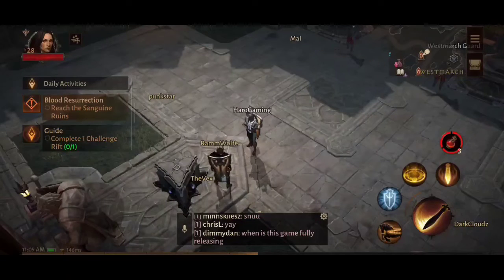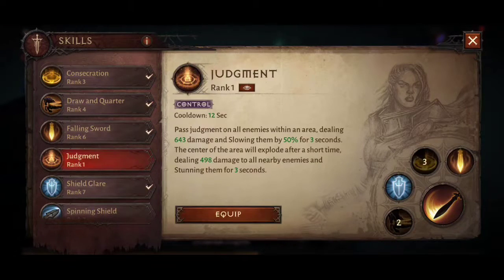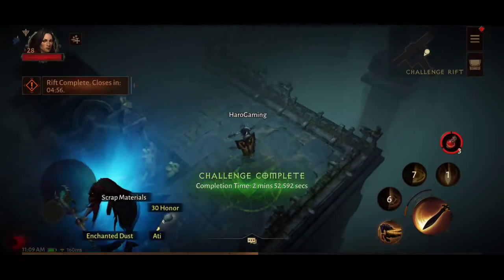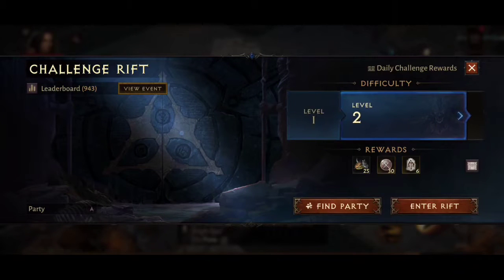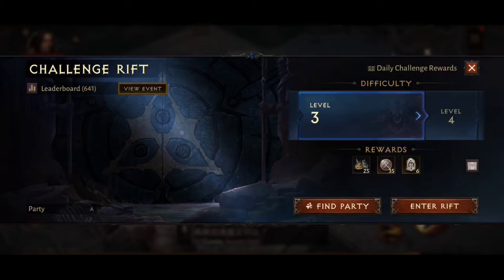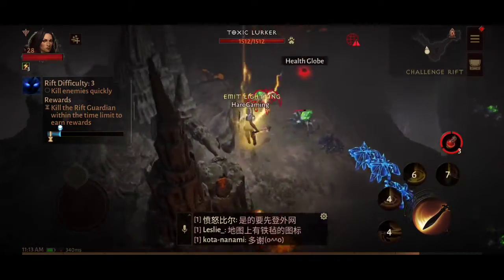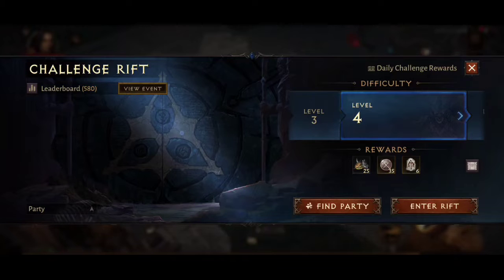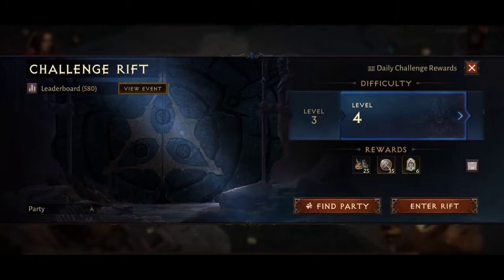Diablo Immortal - Challenge Rift Introduction - Get Your Scrap Metal Here !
2nd Closed Alpha Test Footage - Crusader Gameplay #7
Introduction of Challenge Rift - Get Your Upgrade Resources Here !

Be Sure to Following Me To Follow Our Crusader Story - Will Upload on Daily Basis.

There is 5 Class Available for 2nd Closed Alpha Test
- Barbarian
- Demon Hunter
- Monk
- Wizard
- Crusader

Upcoming Class : Necromancer

Experience the world of Sanctuary, teeming with monsters and adventure, zones and dungeons to scour for legendary loot, and deep customization systems iconic to Diablo.

Adventure solo or join a worldwide community as you battle against ancient evils and discover the untold story between Diablo II and III.

The story of Diablo Immortal is set between the events of Diablo® II: Lord of Destruction® and Diablo® III®.
The Worldstone lies shattered, yet great power remains within its corrupted fragments. Power that Diablo’s minions hope to harness to bring about the return of the Lord of Terror.
The Archangel Tyrael is presumed dead, and mankind is left to deal with the aftermath of his actions. Fragments of the corrupted Worldstone taint the land, bringing forth ancient evils who are looking to harvest the stone’s power and use it to control humanity.

Features :
Unique Zones & Dungeons
From the peaceful town of Wortham, to the jungle island of Bilefen and the ancient Library of Zoltun Kulle, each zone in Diablo Immortal has new challenges to master and familiar faces to see.
Will you choose to help Valla and her teacher in the Shassar Sea, or delve the tomb of Fahir, an ancient disciple of Akarat? Or storm the Countess’ Forgotten Tower and stop her dark reign once more? The possibilities are many. The choices are yours.

Massively Multiplayer Action in Your Pocket
Meet other demon-slayers as you wander Sanctuary, and join them to take on deep, treacherous dungeons. Visit vast social hubs like Westmarch and conduct business with local merchants before setting off on your next adventure.
Drop in or out of groups easily and engage in dynamic events all over the world, teaming up with other heroes as you take down Skarn’s minions—and reap powerful rewards.

Recording Phone : Blackshark 2
Recording App : Screen Recorder
Rendering & Video Editing : Kinemaster Pro
Thumbnail : Canva